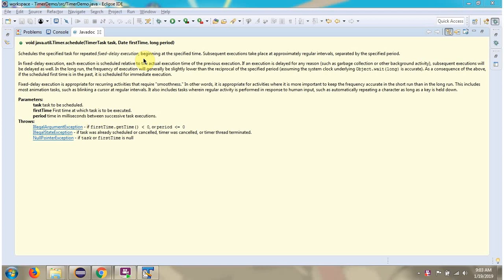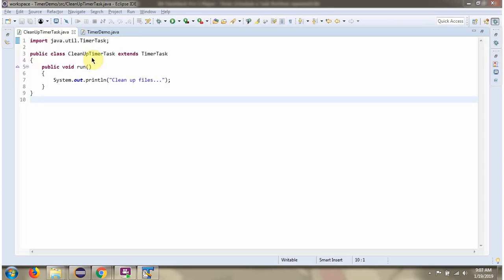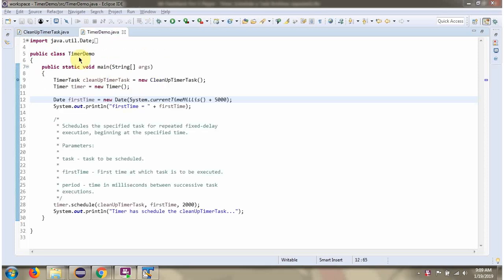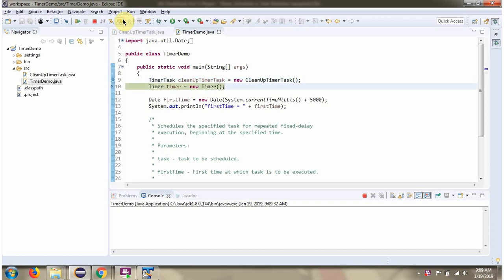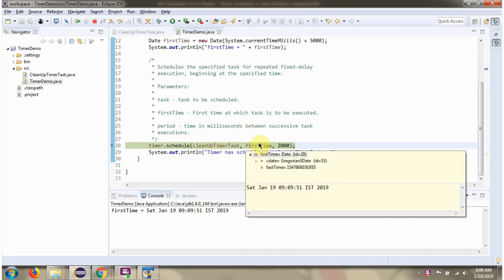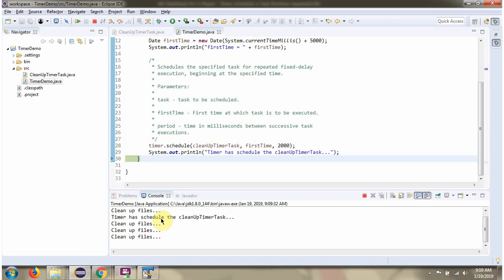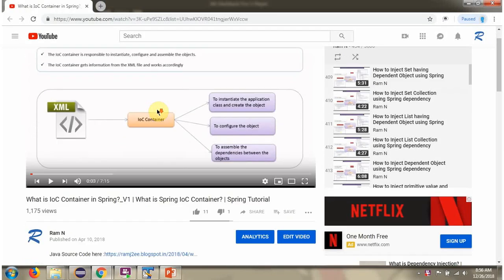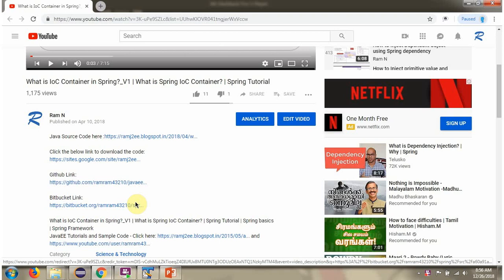Java Timer Class Tutorial: Scheduling Tasks to Repeat at Regular Intervals | Timer and TimerTask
In this Java tutorial, we'll learn how to schedule a repeated task at a fixed interval using the `schedule(TimerTask task, Date firstTime, long period)` method of the Timer class. This method allows us to specify the first occurrence of the task and the interval between subsequent executions.

Here's a breakdown of the steps involved:

1. **Create a TimerTask**: First, we need to create a class that extends the TimerTask abstract class. This class will contain the code that we want to execute repeatedly at the specified interval.

2. **Override the `run()` Method**: Within the TimerTask subclass, override the `run()` method and include the code that you want to execute each time the task runs.

3. **Create a Timer Instance**: Instantiate a Timer object, which will be responsible for scheduling and executing tasks.

4. **Schedule the Task**: Use the `schedule(TimerTask task, Date firstTime, long period)` method of the Timer class to schedule the task. Provide the TimerTask instance, the first occurrence time (as a Date object), and the interval between subsequent executions (in milliseconds).

5. **Handle Exceptions**: Handle any potential exceptions that may arise, such as parsing errors or runtime exceptions.

6. **Run the Program**: Finally, run the program and observe the repeated execution of the task at the specified interval.

By following these steps, you'll be able to schedule a repeated task at an interval using the `schedule(TimerTask task, Date firstTime, long period)` method of the Timer class.

Java Timer Class Tutorial: Scheduling Tasks to Repeat at Regular Intervals | Timer and TimerTask | How to Schedule a Repeated Task at an Interval using schedule(TimerTask task, Date firstTime, long period) method of Timer class | java scheduler tutorial